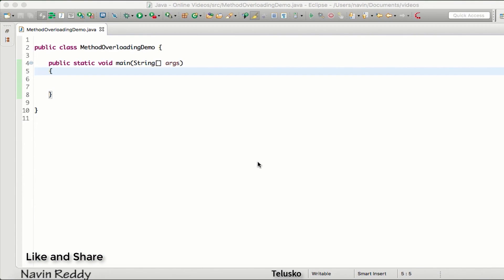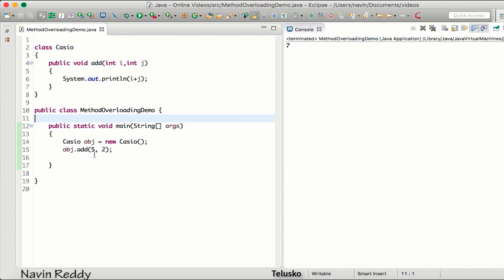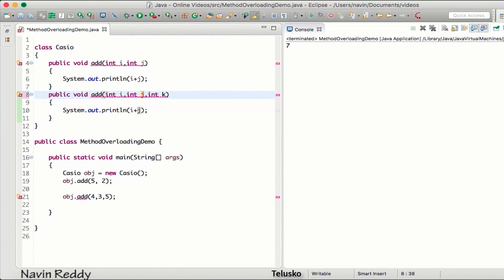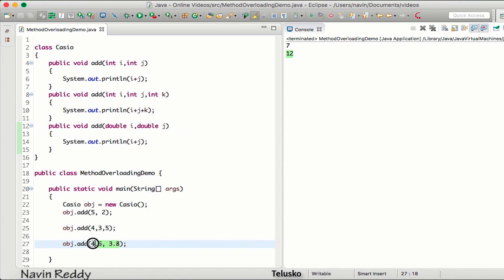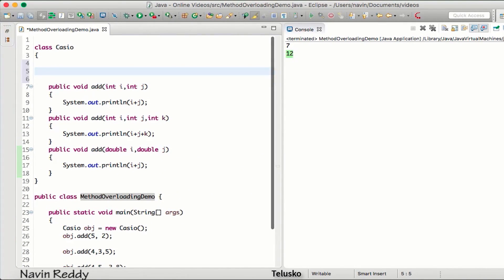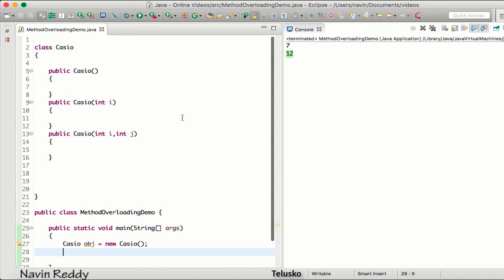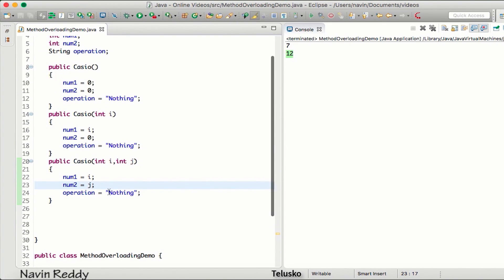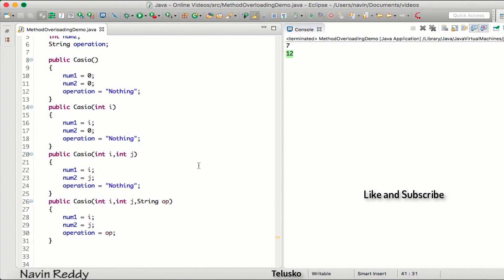#4.5 Java Tutorial | Method and Constructor Overloading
In this lecture we are discussing:
1) What is method overloading
  a) what is necessary condition for method overloading?
  b) example
2)what is constructor overloading ?
  a)what is necessary condition?
  b) example

Method overloading:
:- In a same class we have more than or equal to two methods with same name
but with different parameters.
   a)Necessary condition
     i)at least two methods with same name in class.
     ii)different parameters in methods might be of different data tyoe or nuumber of parameters are different
     e.g add(int num1, int num2) , add(int num1, intnum2, int num3), add(float num1, float num2), add(int num1, float num2)
     iii)return type might same or different does not matter
     e.g public int add(int num1, int num2) public void add(int num1, int num2) is not overloaded because return type does not effect any change.
     you got error when you want to do like this //Duplicate method add(int, int) in type

    b)example
    class Calc{
        public void add(int num1,int num2){

        public void add(float num1,float num2){

        public void add(int num1, int num2 ,int num3){

        public void add(int num1, float num2){

Constructor overloading
:- I understand everyone understand constructor is a member method of a class

 a)Necessary condition for constructor overloading
  :- it just same as method overloading name must be same and parameters must be different .
  e.g Calc(), Calc(int num) ,Calc(int num1, int num2)

 b)example
 class Calc{
    int num1;
    int num2;
    Calc(){
        //non -parametrized constructor
    Calc(int num1){
        this.num1=num1; //parametrized constructor with single parameters

    Calc(int num1, int num2){
        this.num1=num1;
        this.num2=num2;

In this video we will see :
- Passing multiple parameter in method
- Creating multiple methods having same name
- Why we need method overloading
- Constructor overloading
- How overloading works